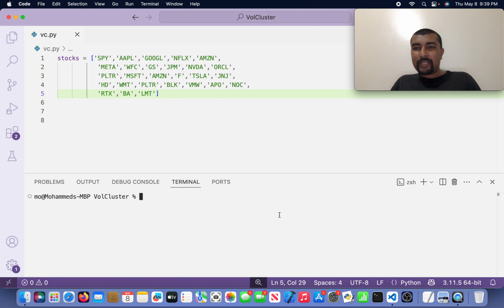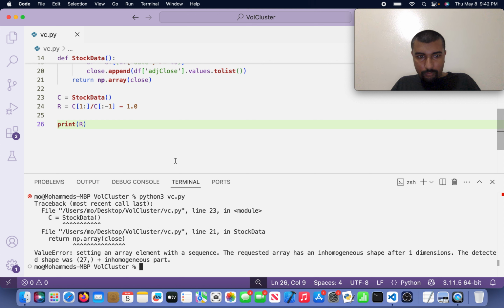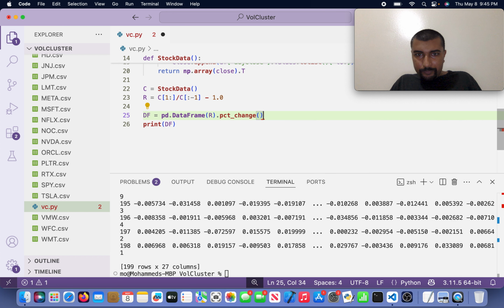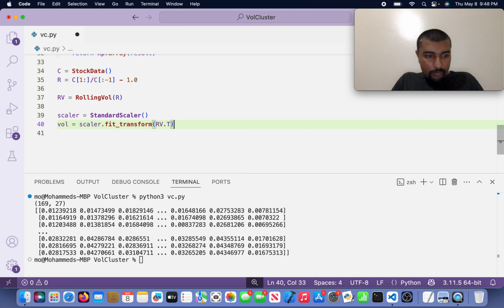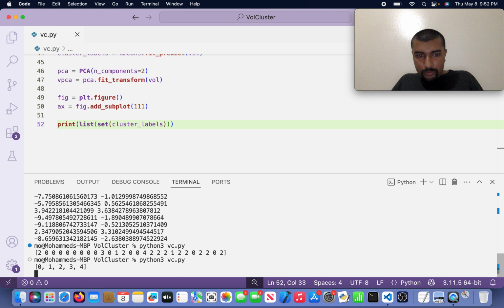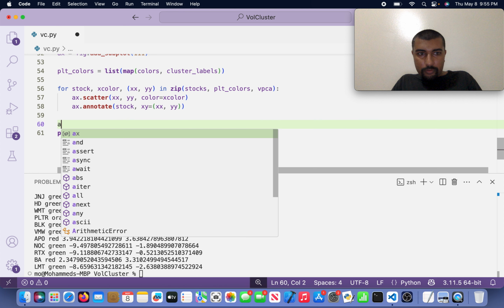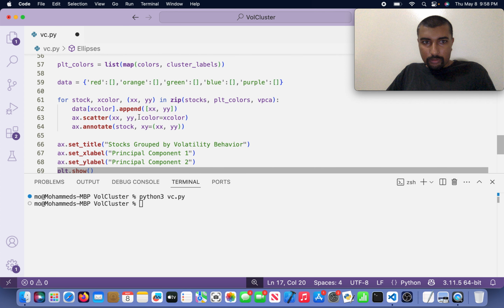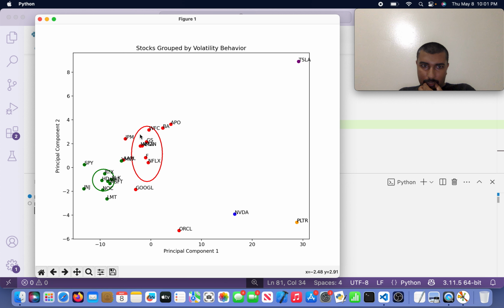Volatility Clustering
In this video I choose 27 stocks to analyze and figure out which stocks rolling volatility is behaving in a similar way for the past 200 days of stock price data. The code for this video is located at: